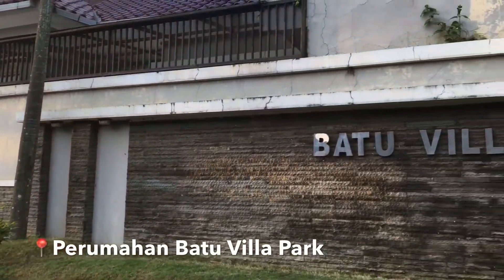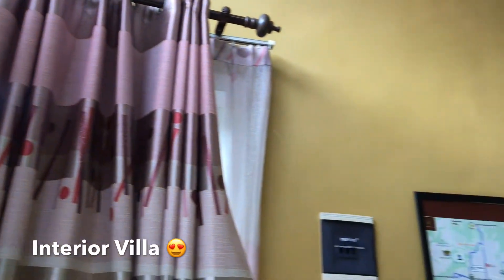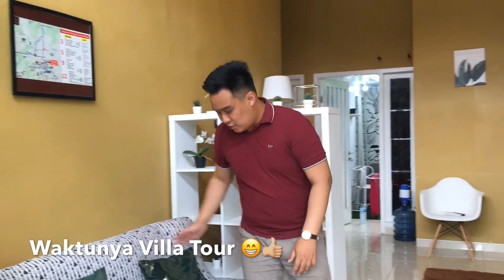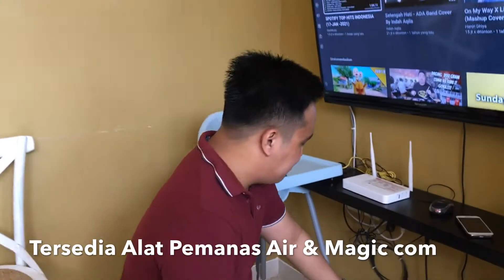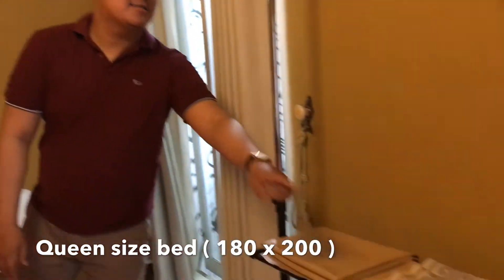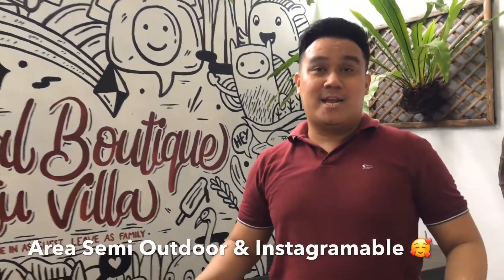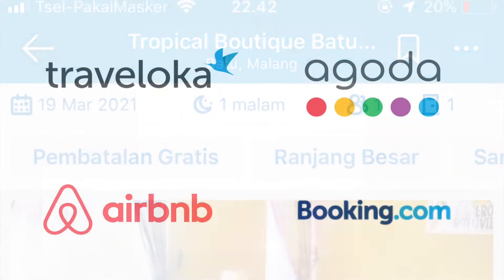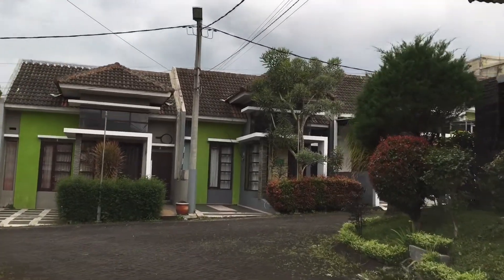CUMA 400 RIBUAN BISA NGINEP DI VILLA SELUCU INI | REVIEW TROPICAL BATU VILLA + GIVEAWAY # VLOG 83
Halo Teman2 Semua

Di VLOG kali ini sayam akan merekomendasikan ke kalian semua 1 Villa yang ada di Kota Batu yang cocok banget buat staycation bareng keluarga dan teman2 kalian, namanya Tropical Batu Villa, Villa ini lokasinya ada di Perumahan Batu Villa Park, lokasinya dekat dengan Obyek2 Wisata yang ada di Kota Batu seperti Museum Angkut, Jatim Park 1, Alun2 Batu dan masih banyak lagi, karena lokasinya yang strategis banget, membuat Villa ini banyak dilirik oleh wisatawan yang mau staycation di Kota Batu, pemilik villanya juga ramah dan informatif banget.

Fasilitas di Villa ini 👇🏼
-2 Kamar Tidur
-1 Kamar Mandi ( dilengkapi air panas )
-Tempat Parkir Private
-Smart TV & Wifi Up To 10 Mbps
-Dapur & Peralatan Masak
-Tempat Santai di Area Belakang Villa yang Instagramble banget.

Tropical Batu Villa telah mendapat :
1) Kategori “SUPERHOST” selama 6 Quartal berturut-turut dari Global Online Travel (OTA) Airbnb
2) 2021 Best Traveller Review Award from Booking.com
3) Rating 4.9 from Google Map
Source of data : May 2021

Tropical Batu Villa juga mendapat Kategori “SUPERHOST” selama 5 Quartal berturut-turut dari Global OTA (Online Travel Agent) @Airbnb 4.8/5.0, Traveloka 9.2/10, Agoda 9.4/10 & Booking.com 9.1/10, berikut untuk detail Linknya ya :

Happy Travels!

Harga yang ditawarkan untuk 2 kamar di periode new normal weekend kali ini cuma Rp 450 Ribuan aja guys, masih terjangkau kan dengan lokasi strategis & fasilitas yang ditawarkan, kuyyy di book yah.

𝗧𝗥𝗢𝗣𝗜𝗖𝗔𝗟 𝗕𝗔𝗧𝗨 𝗩𝗜𝗟𝗟𝗔
Jl Mustari ( Batu Villa Park No 7 ) Kota Batu, Malang Jawa Timur
Cp : 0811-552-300 Up Andi Dp

Penasaran Seperti apa Full Reviewnya ?

Langsung di Tonton saja ya teman2 .

Follow Instagram saya untuk informasi tentang Hotel & penerbangan lainnya ya @lutfiafandi